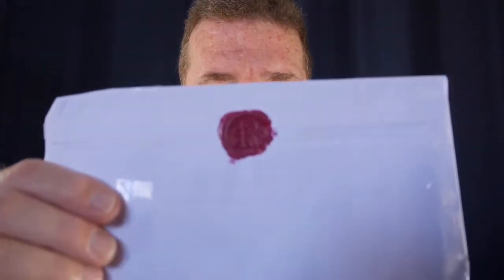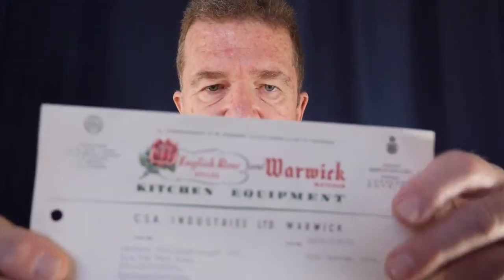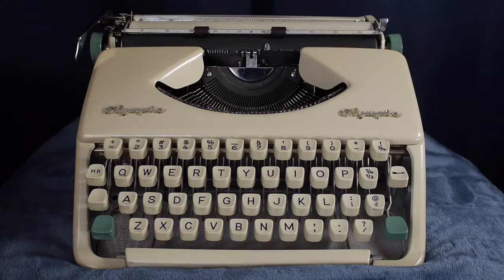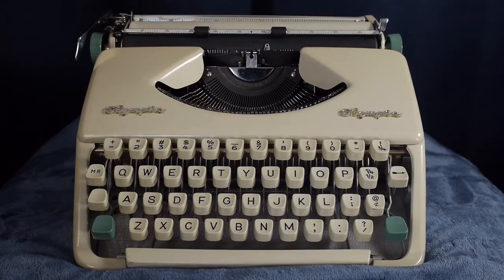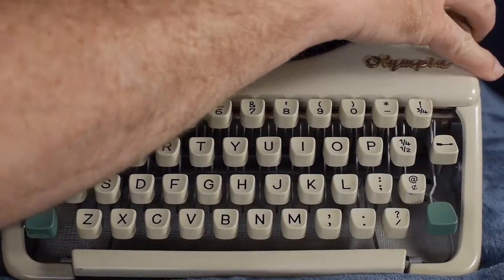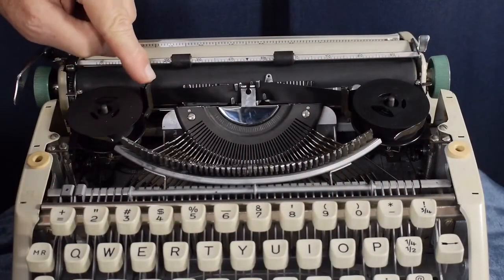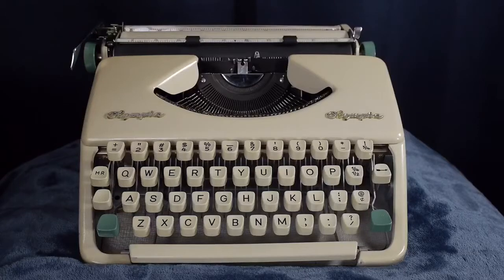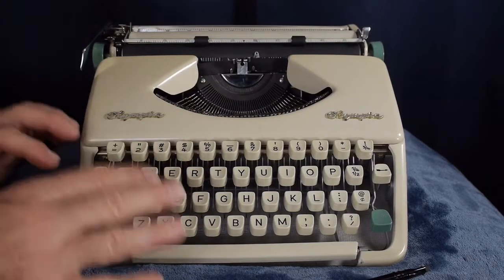Typewriter Video Series - Episode 60: Olympia SF, and More!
What? Yet another typewriter? Yes! Plus more!